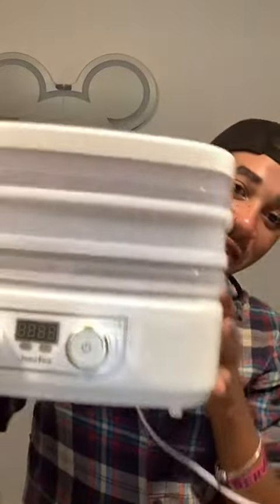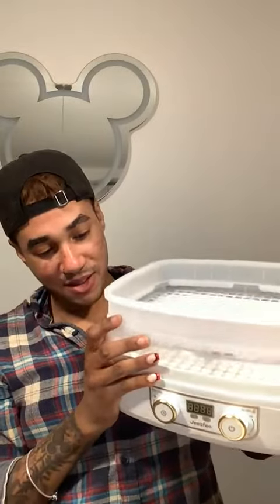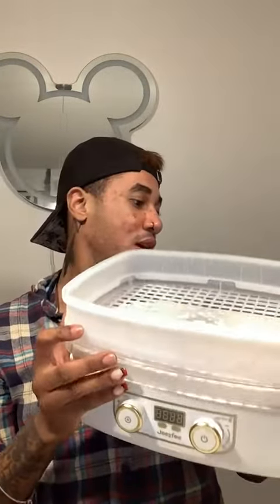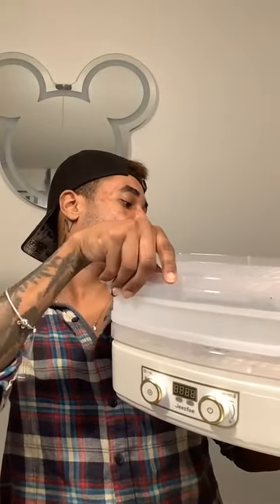Resin Curing Machine, Jeezfee 2 Hours Quick Curing Machine Review, Interesting concept!